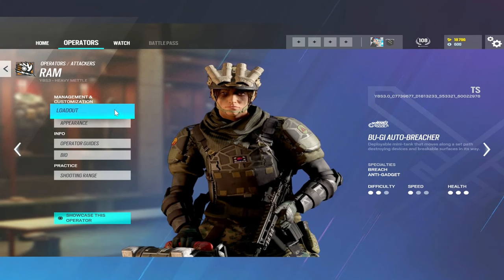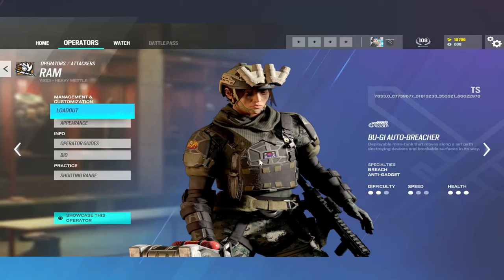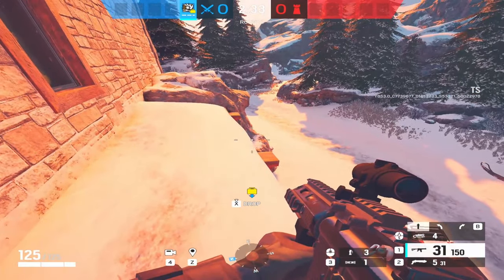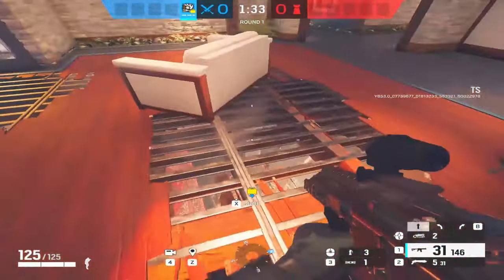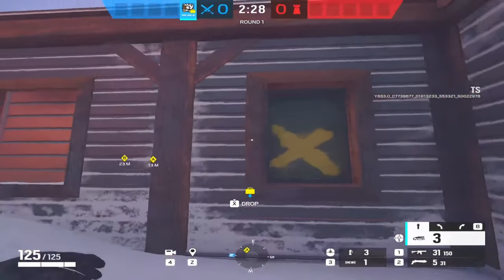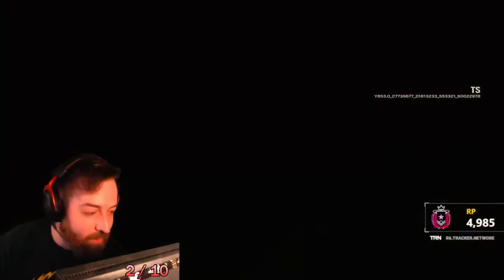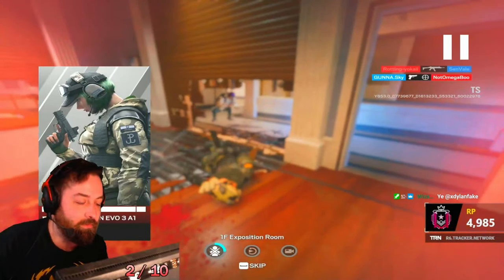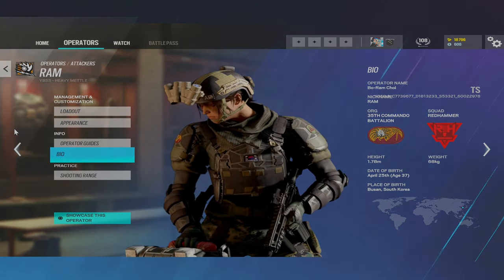How to Play Ram! Operator Guide 2023! - Rainbow Six Siege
Today we are talking all about how to play as Ram in Rainbow Six Siege Operation Heavy Mettle! Talking all about her kit, best way to play as Ram, best ways to use her BU-GI Tank Drone, and how to win, rank up, and FRAG OUT as Ram! Ram has crazy utility and an AMAZING weapon to take down the enemy team! Hope you guys enjoy!

Intro - 0:00
Ram's Loadout - 0:20
Ram's BU-GI Tank Drone - 1:41
Best Way To Play Ram - 4:05
Ram Gameplay - 8:04
Ram Downside - 10:18
Ending Points - 10:57